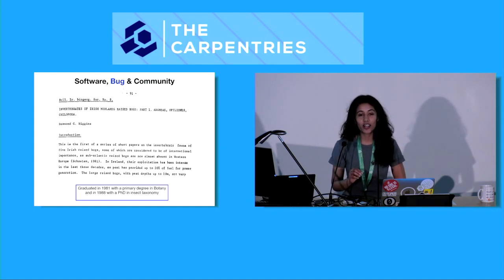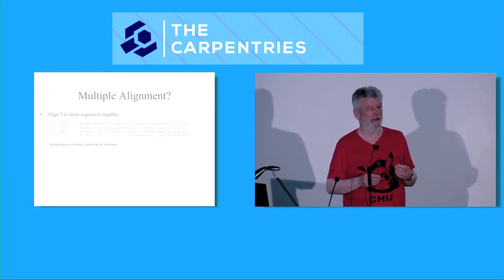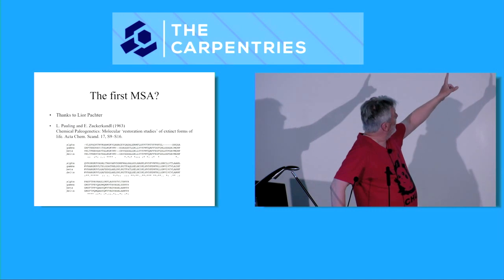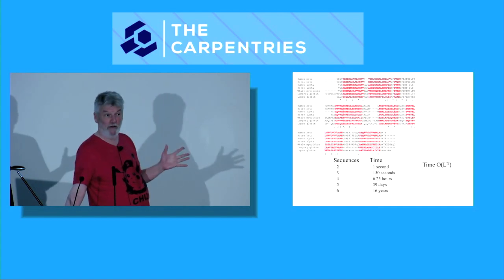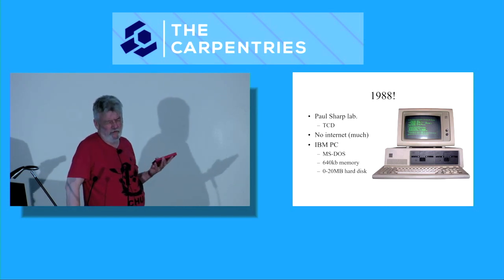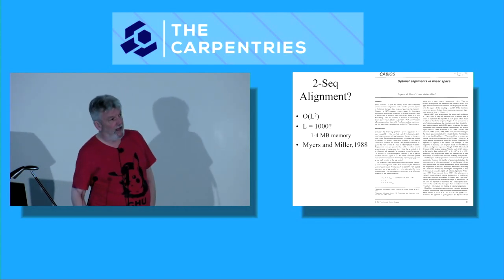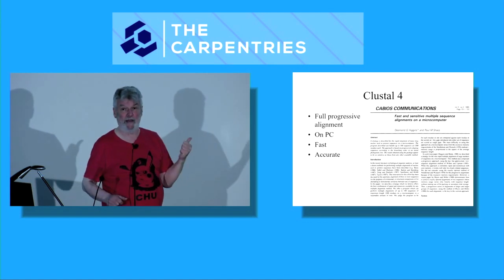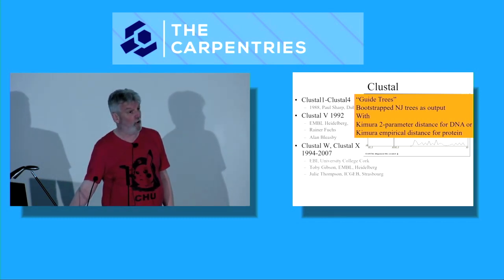CarpentryCon 2018 | Des Higgins | Keynote "The Clustal Package Since the Late 1980s"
Keynote by Desmond Higgins.
Date: May 30, 2018
Location: University College Dublin, Dublin